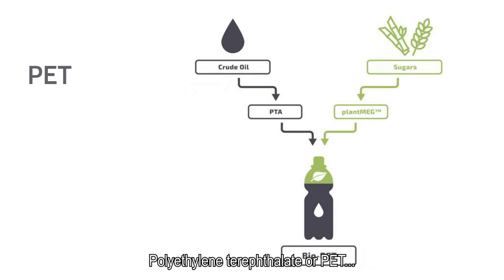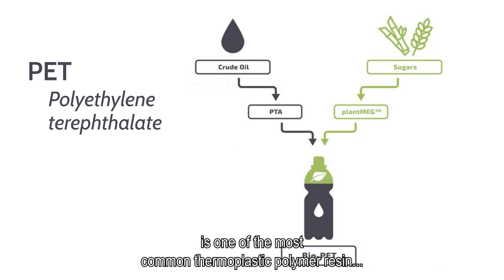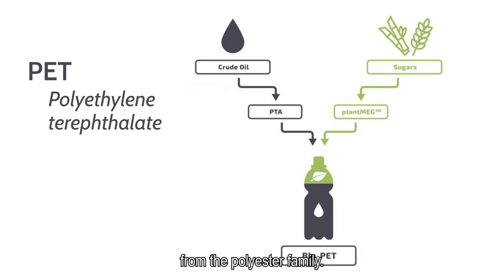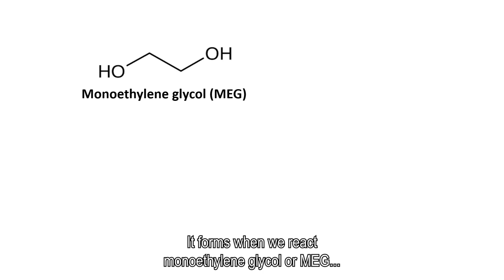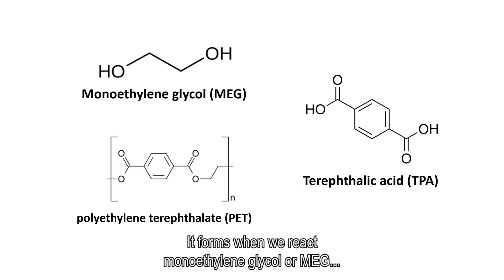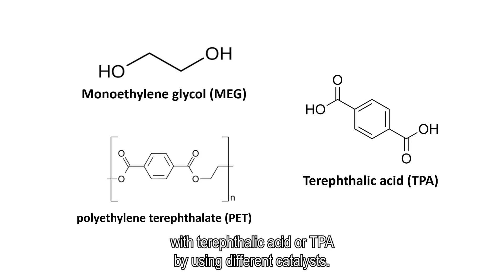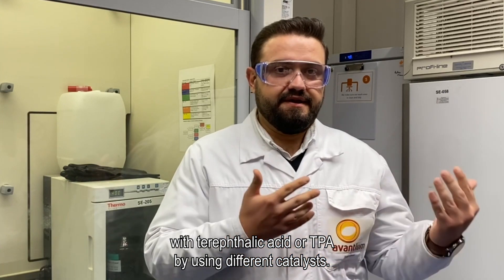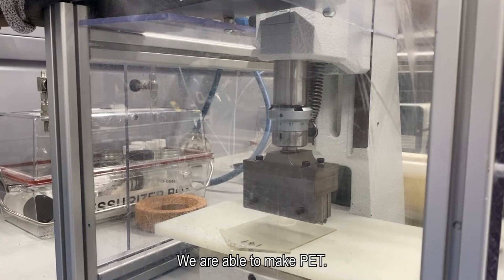PET made from plantMEG™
In this video you will see a practical example on how Avantium produced PET by using our Ray technology plantMEG™.
Please note that this video is intended for the VEHICLE and IMPRESS consortium partners and it includes very technical language.